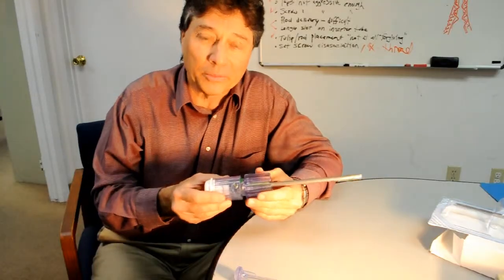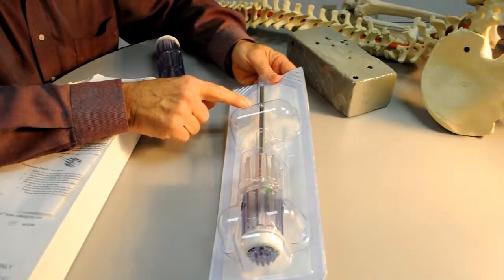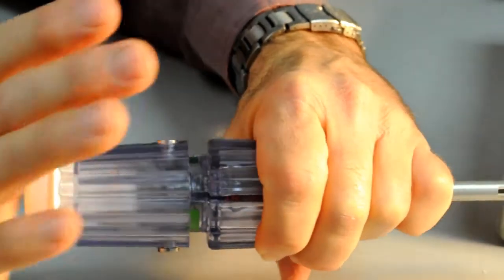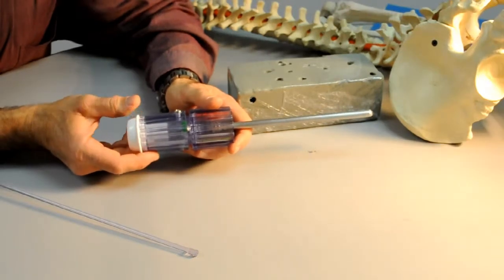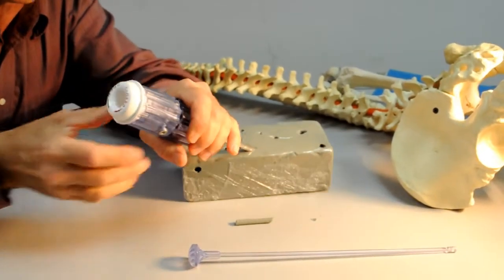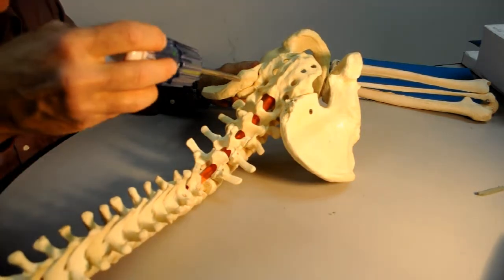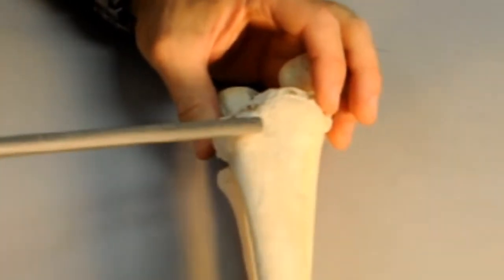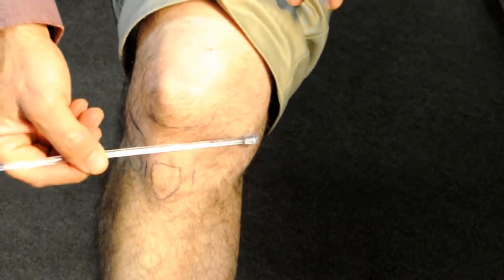Corex HSD - Bone Harvester Trinity Orthopedics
Detailed description of Trinity's Corex Bone Harvester showing Features, Correct Technique and Areas of Bone Harvesting.